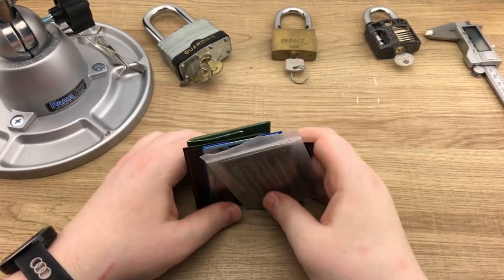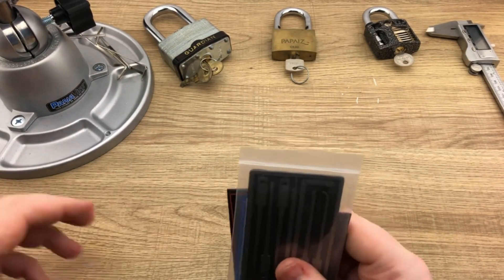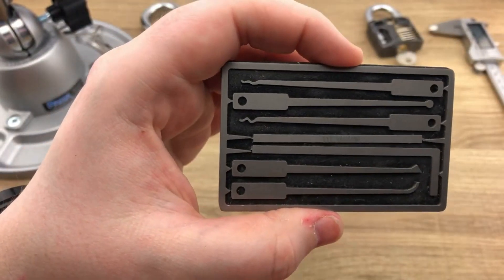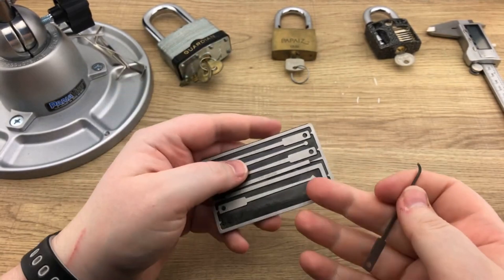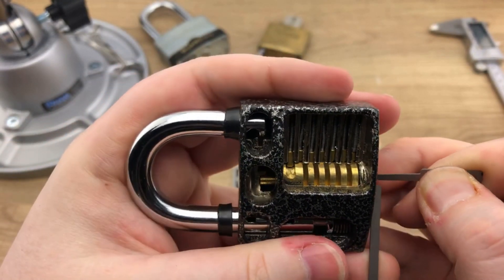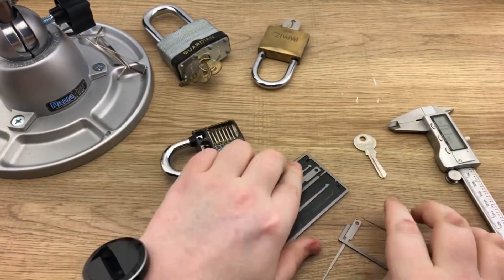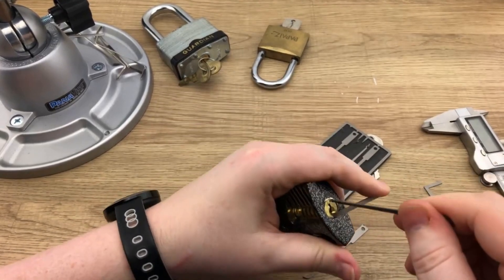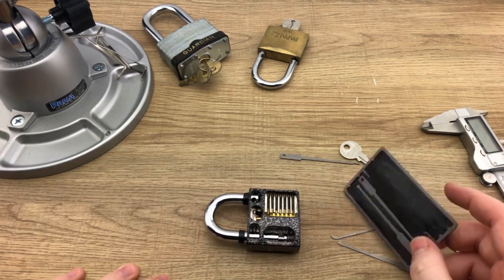Titanium Lock pick set DAY2 Credit card review series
[0168] Today's video is Day 2 of 5. The emergency credit card lock pick set reviews.  The Titanium lock pick set from Countycomm.com is on full display. If you are considering this as your emergency lock pick set I would urge you to do some research before hand.

Link to Legallockpicker Amazon wish list - Should you want to get involved :)

Squire 45mm open shackle 6pin padlock - Incredible
12 in 1 HUK Lock disassembly set - MUST HAVE!
Best 12piece Lockpick set for beginners - Hands down
Daniu 7 pin Tubular lock pick -
3 Tubular lock picks W/ training lock
Clear,Clear DD & full Cutaway-